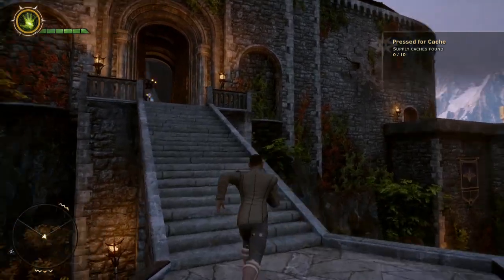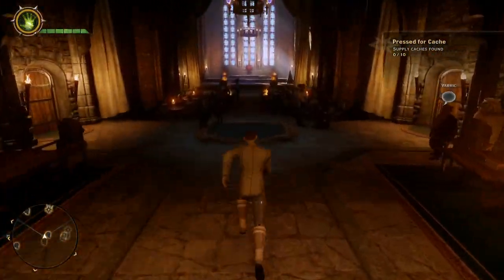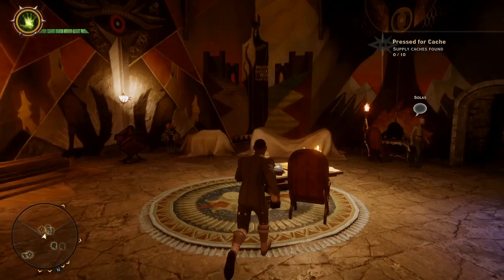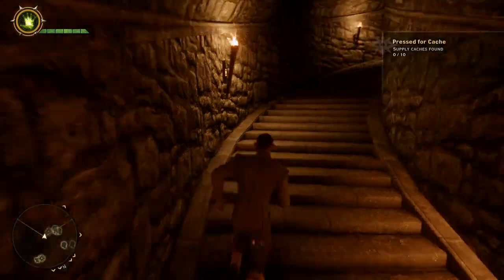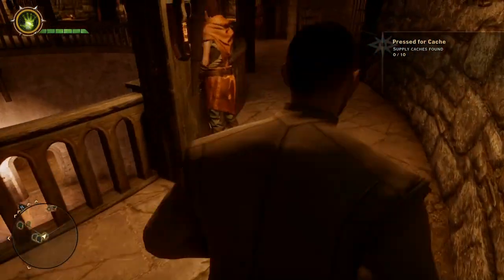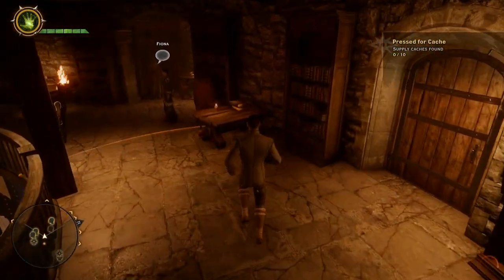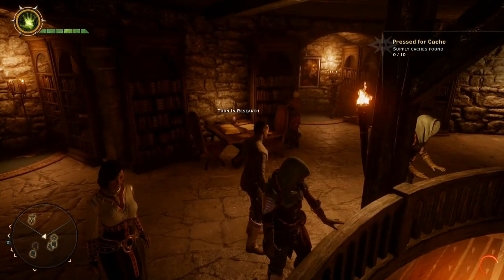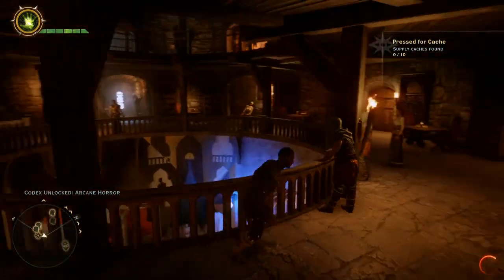Where to drop off Research items in Skyhold